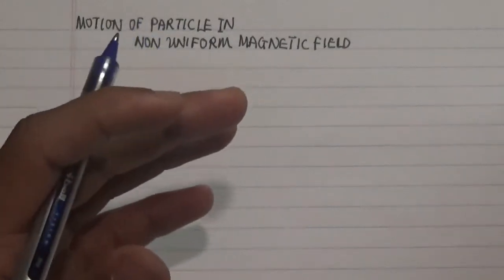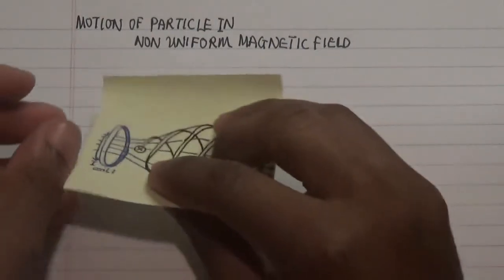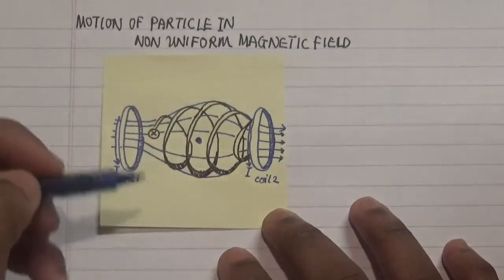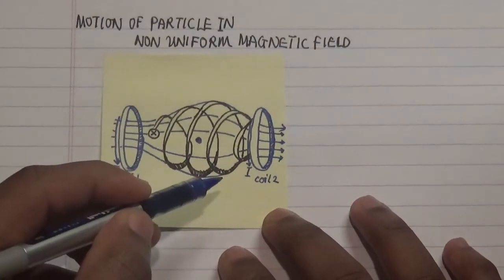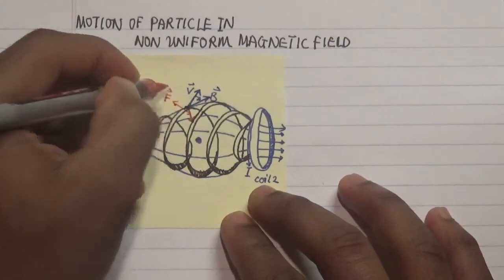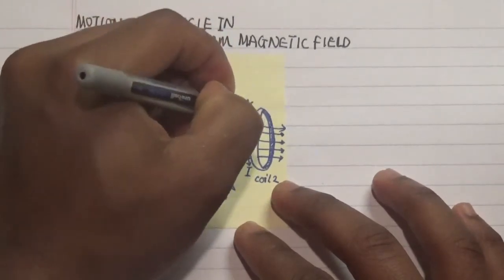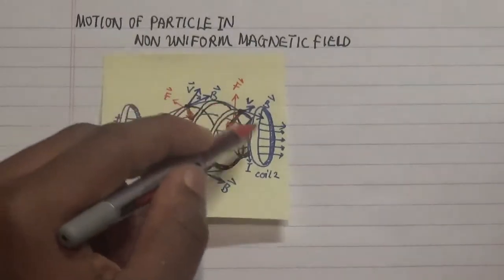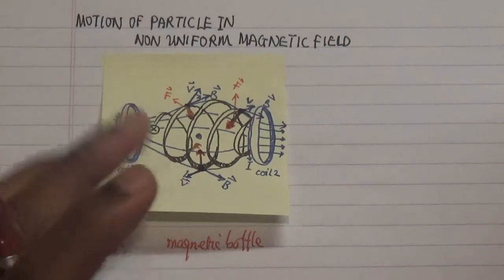Charged particle motion in non uniform magnetic field- Magnetic bottle